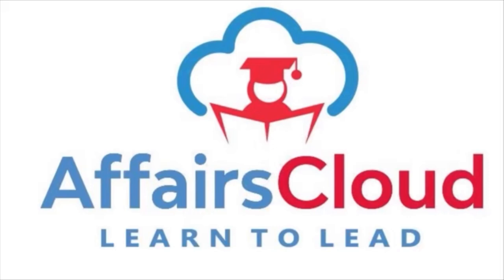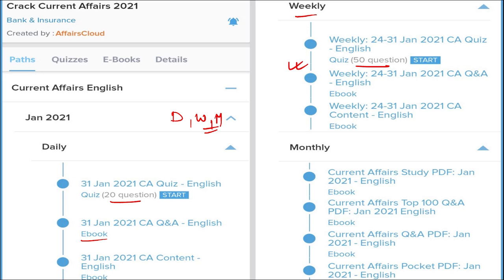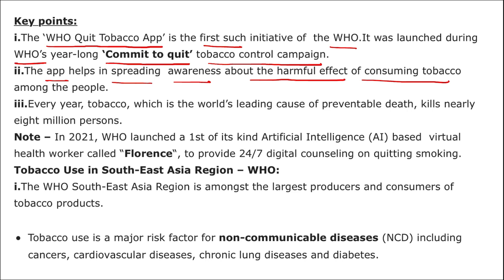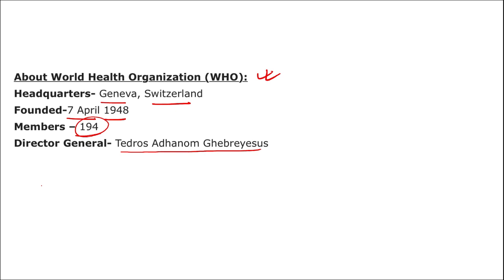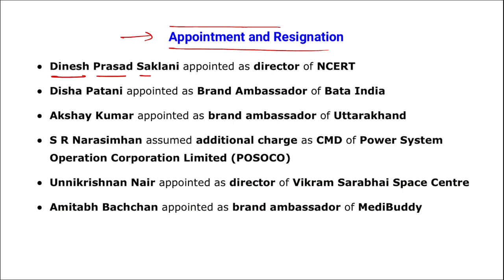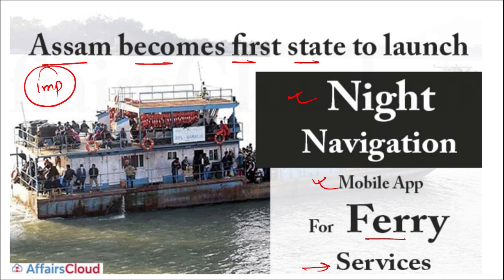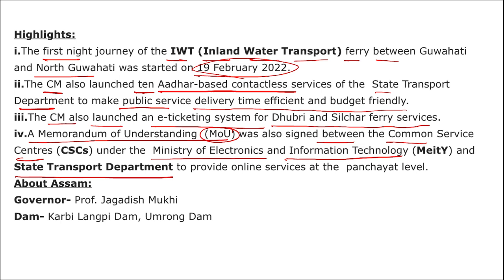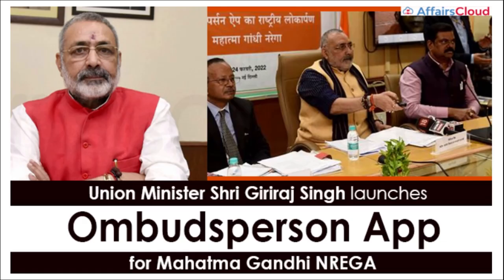February App & Webportal English By Vikas Rana Affairscloud 2022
***VIKAS RANA***